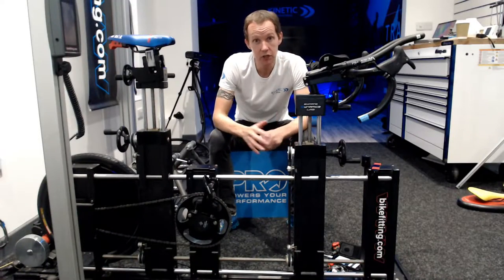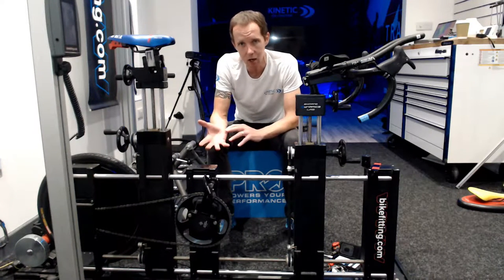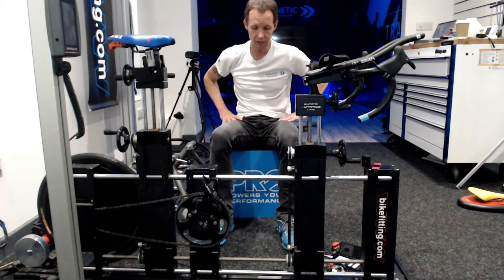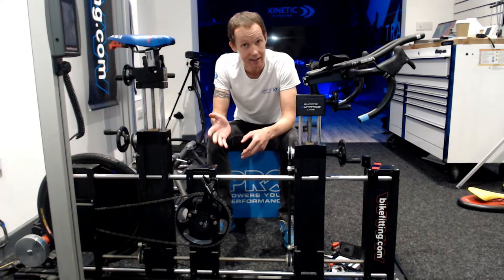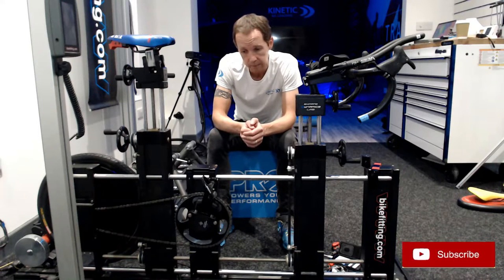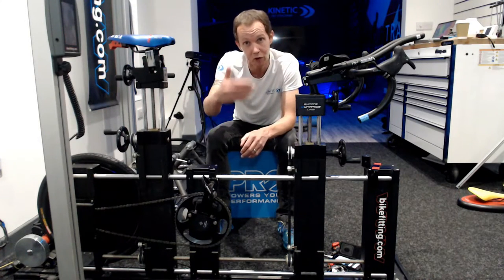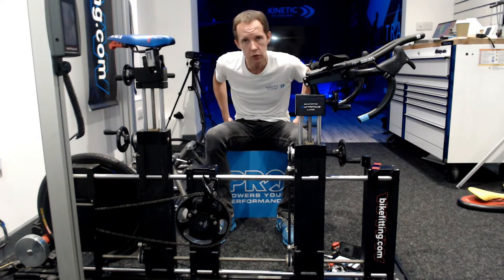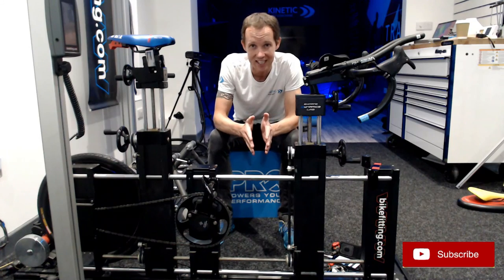Crank Length - Too short or long? - Does it MATTER?